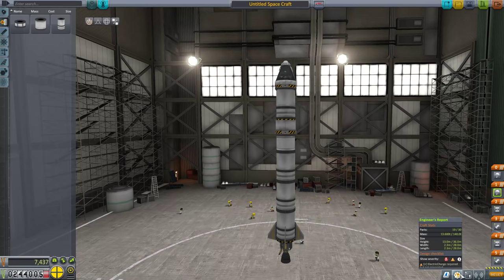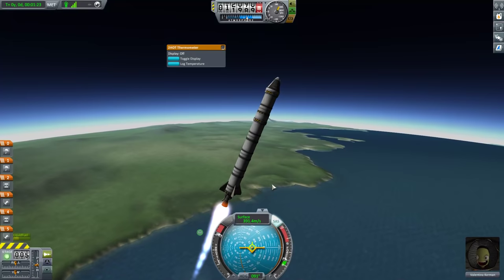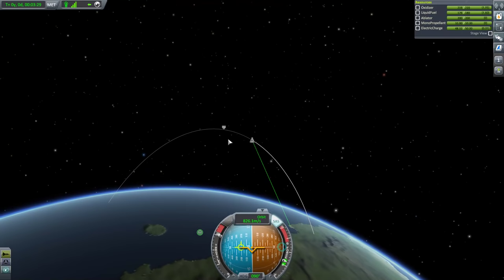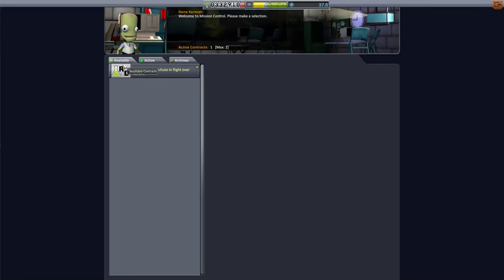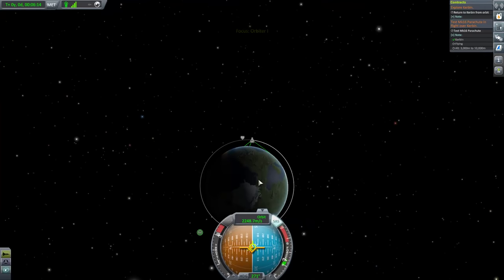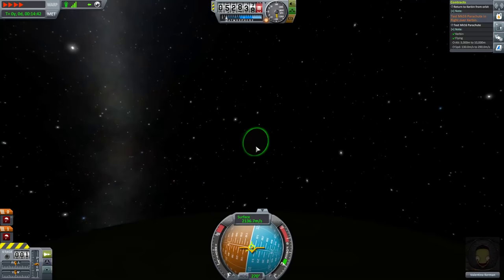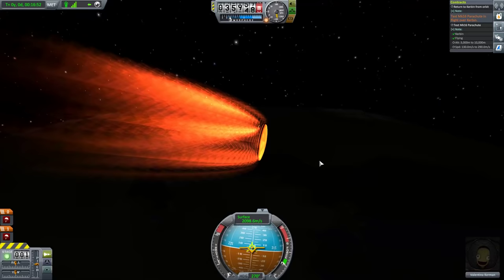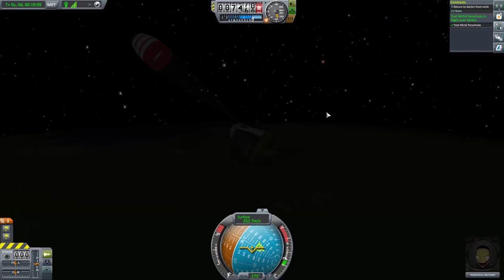Let's Play: Kerbal Space Program - 1.2 Career Mode! - Ep. 2: Orbit!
Playing in the *experimental* build of version 1.2. No release date available fore 1.2 yet.  Playing with no mods.

Snail Mail:
P3A 4S8